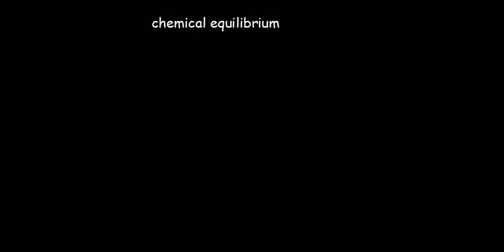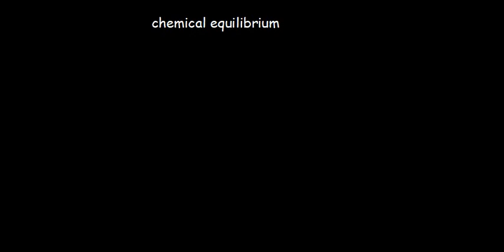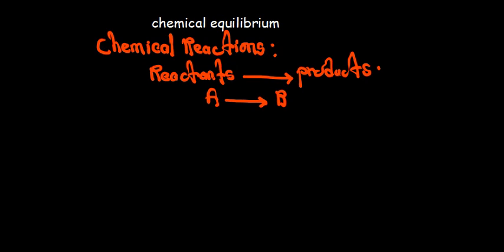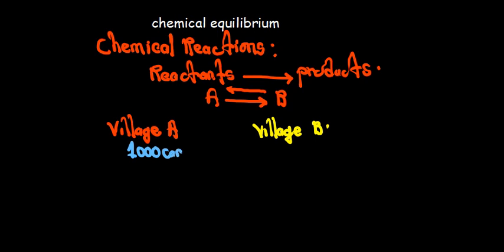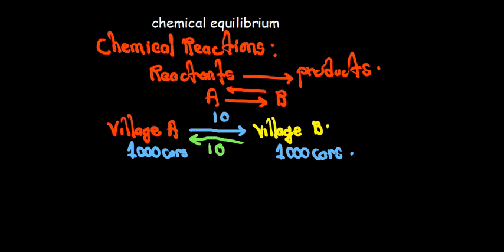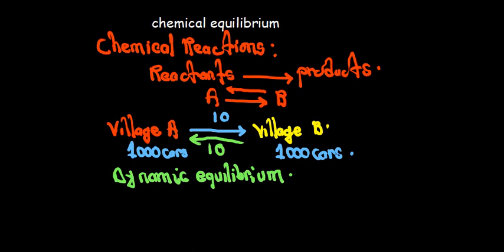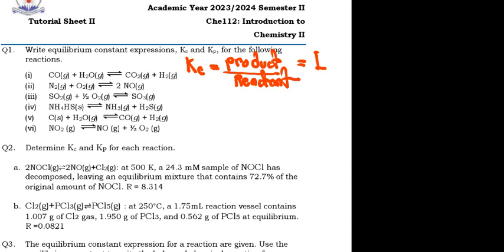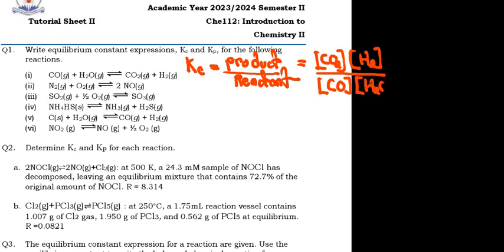Kc AND Kp VALUES